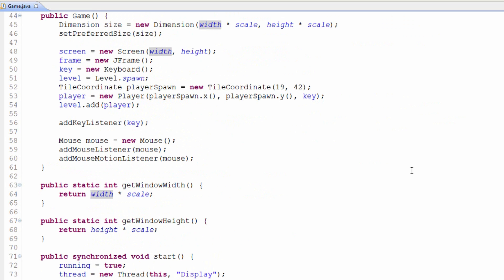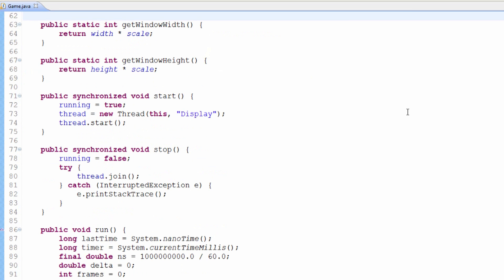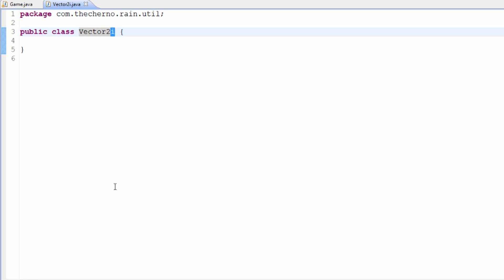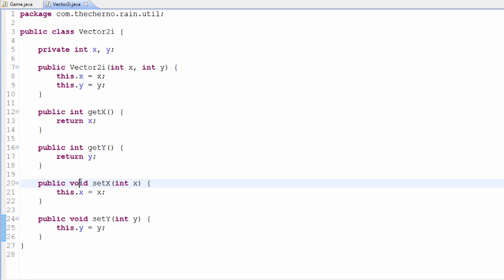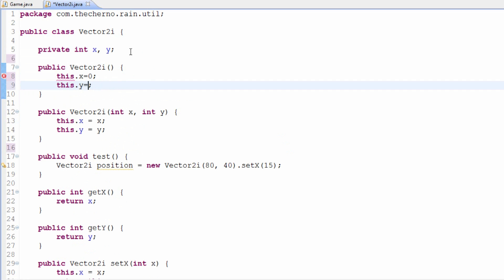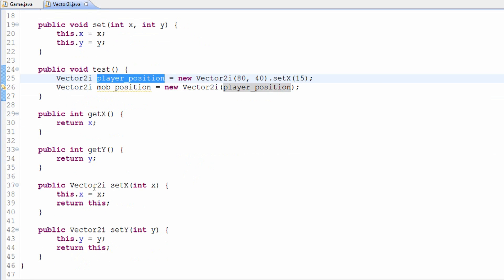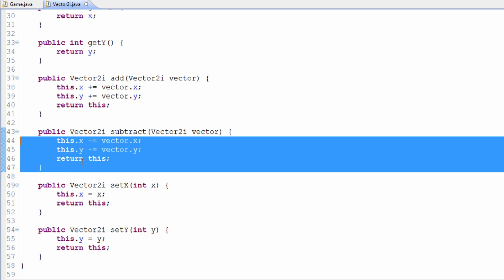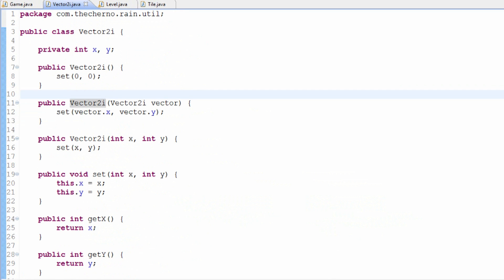Ep. 98: Vectors - Game Programming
In this video:
- How to create vectors
- The Vector2i class
- Vectors in Game Programming